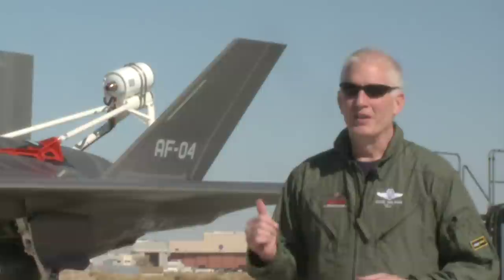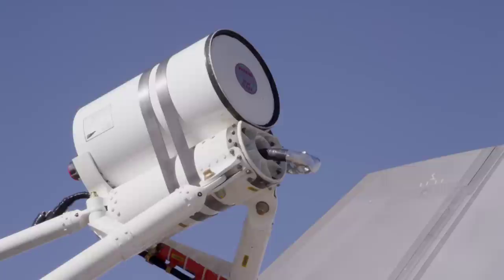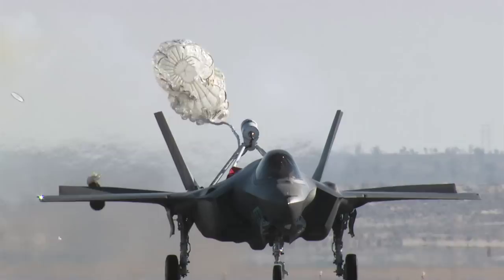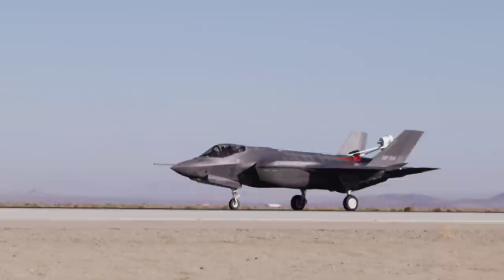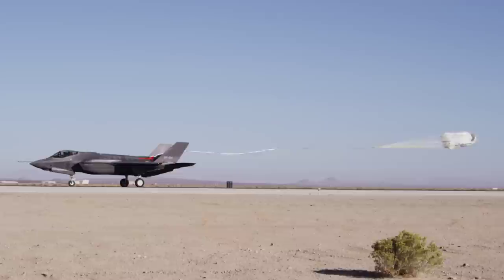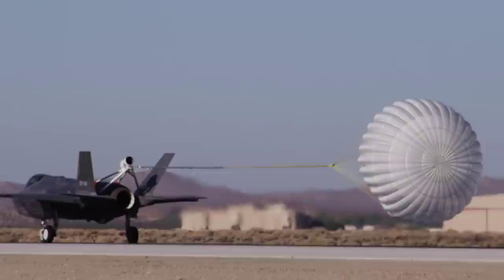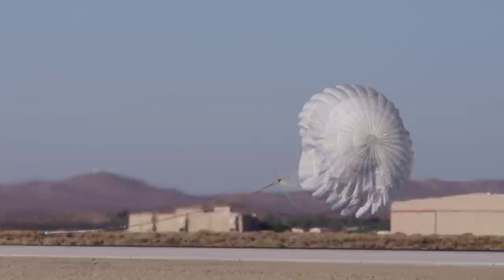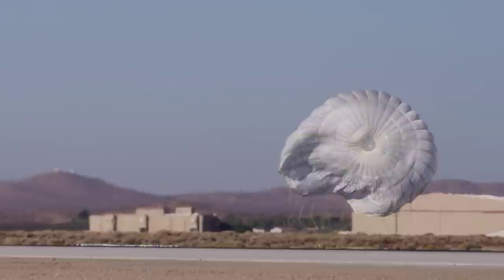F-35A Spin Recovery Chute Test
Lockheed Martin test pilot Dave Nelson discusses the importance of installing a spin chute and testing it on the ground prior to beginning high angle of attack flight tests.